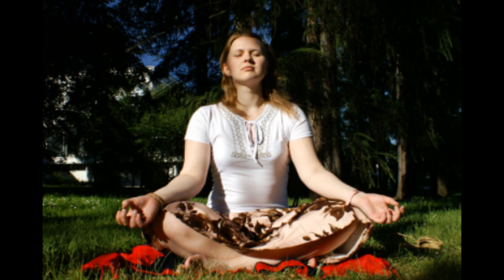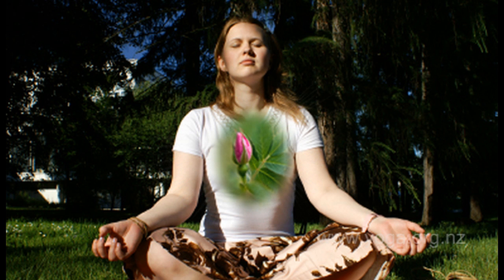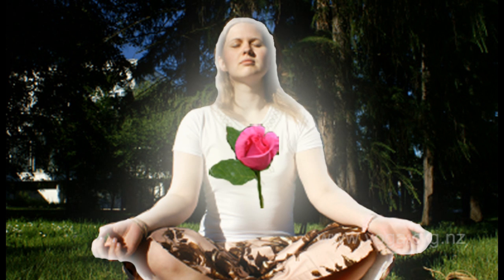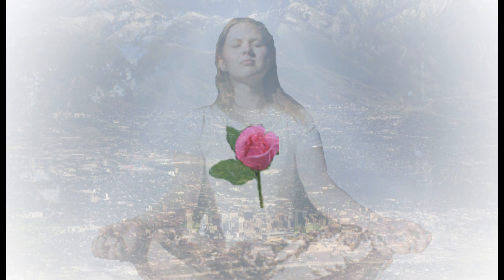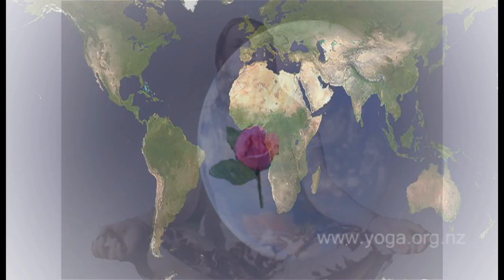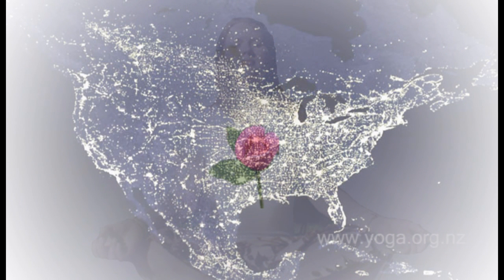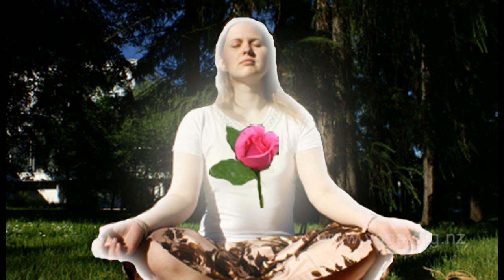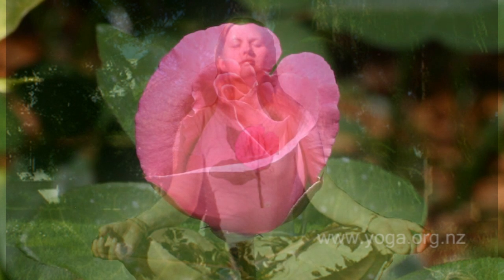World Peace Meditation